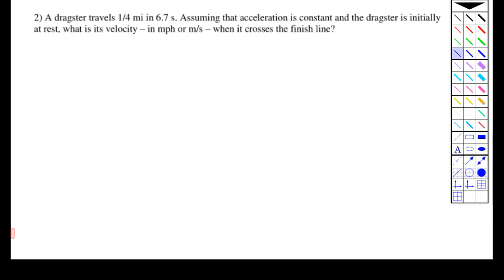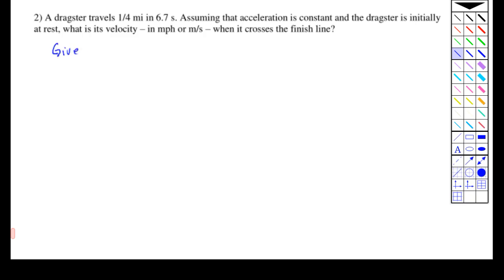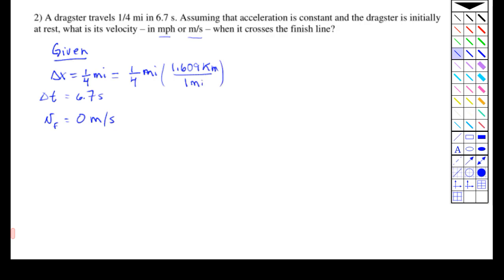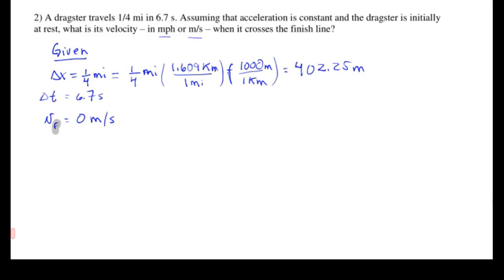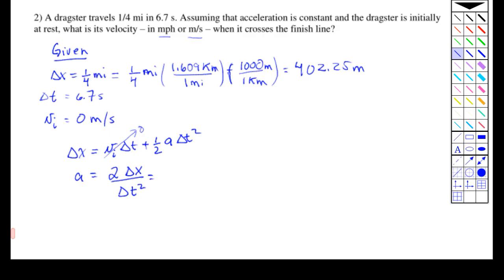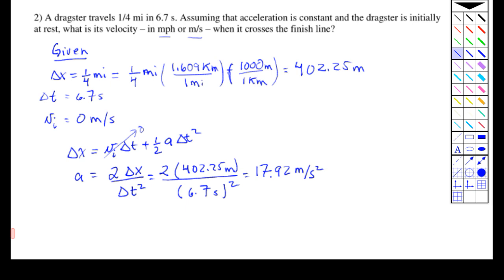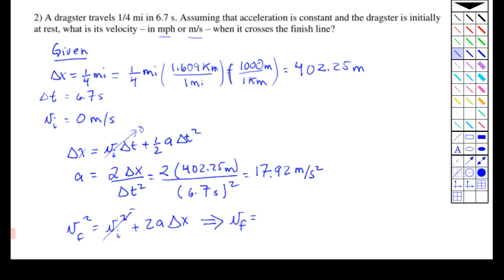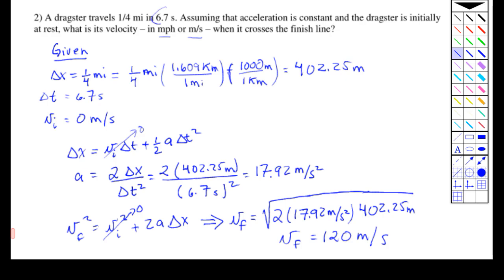1D kinematics problem 2